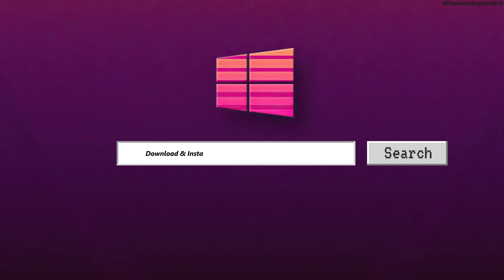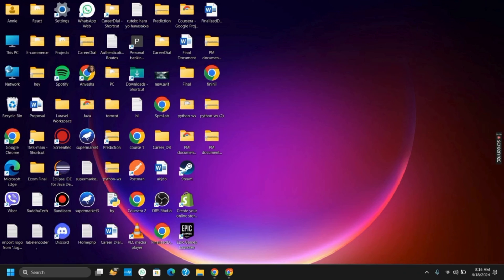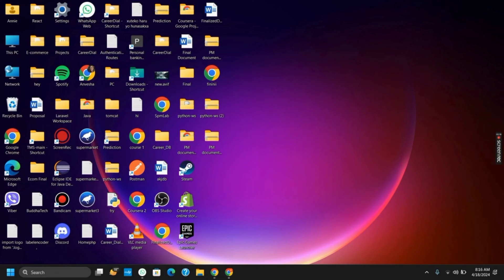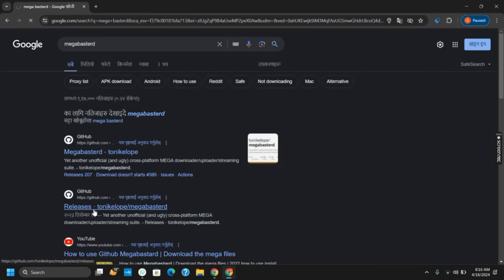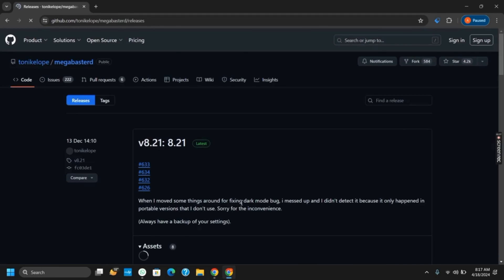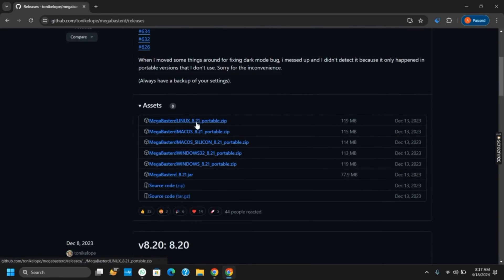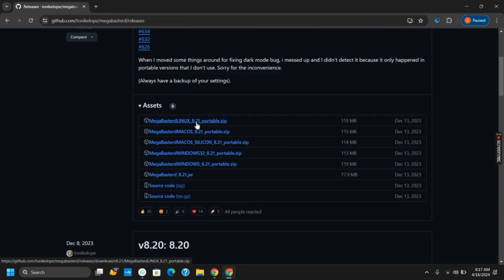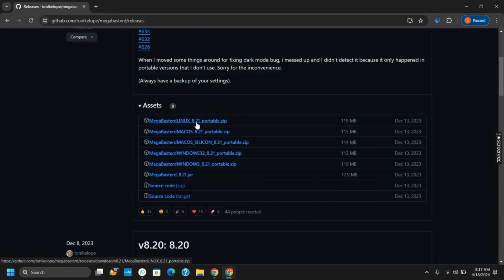Mega File Downloader without limit: Your Ultimate Guide to Downloading Large Files from MEGA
Downloading large files from MEGA can be a breeze with the right tools and methods. Follow this ultimate guide to download large files from MEGA without limitations.

In this guide:
0:00 - Introduction
0:05 - Mega File Downloader without Limit: Your Ultimate Guide to Downloading Large Files from MEGA

Discover the best methods to download large files from MEGA without any limitations. Firstly, consider using a third-party downloader tool such as MegaDownloader or JDownloader. These tools offer advanced features like parallel downloads, resume support, and bypassing MEGA's download limits. Install the downloader tool of your choice and configure it to integrate with your MEGA account. Once configured, simply add the link to the large file you want to download, and the downloader will handle the rest.

Alternatively, you can use browser extensions like MEGA Link Downloader or MegaBasterd, which work directly within your web browser to bypass download limits and facilitate faster downloads from MEGA.

By following these methods, you can easily download large files from MEGA without any limitations, ensuring a smooth and hassle-free downloading experience.